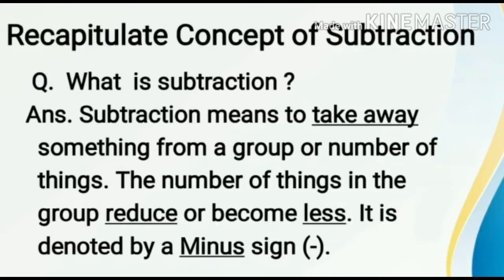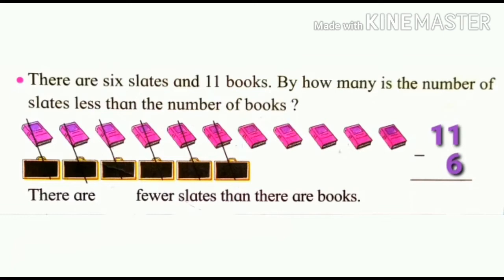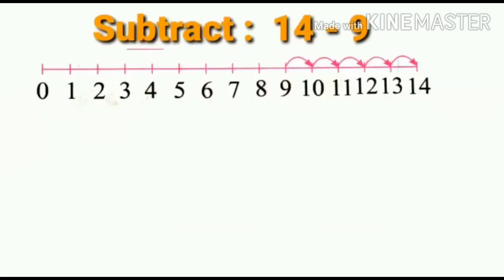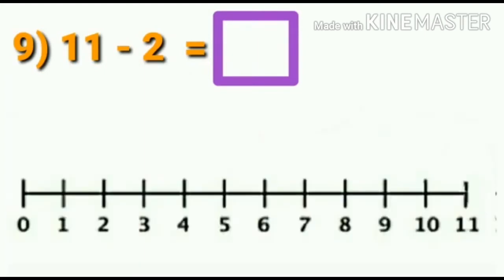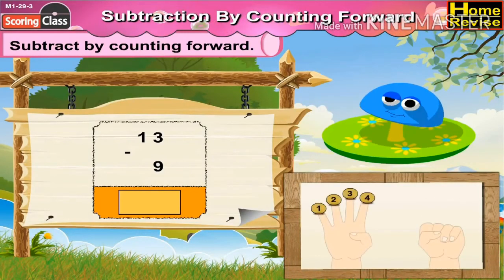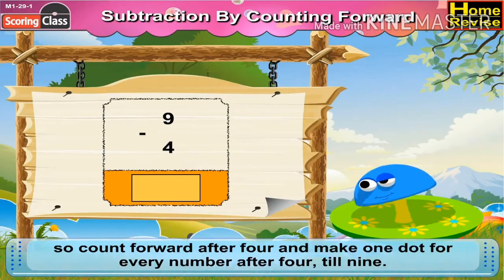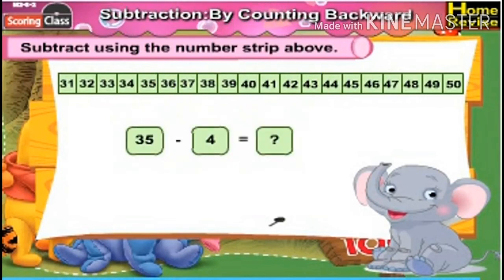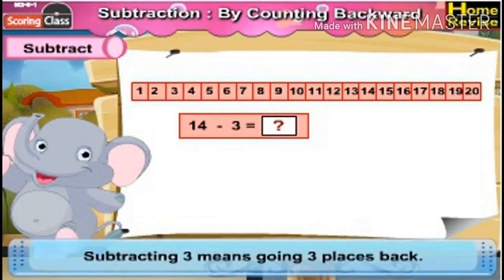Std 2 Subject- Maths, Lets Reduce by Substraction